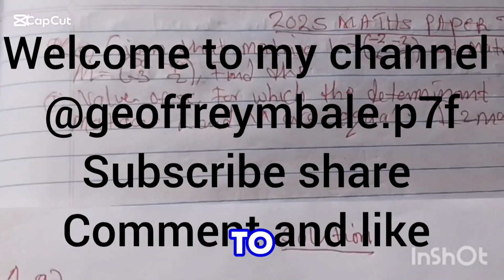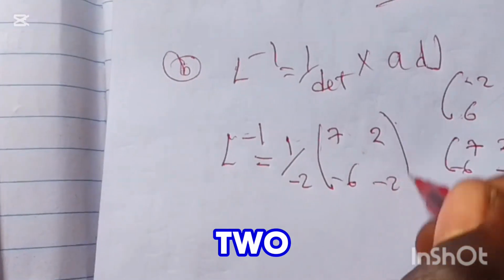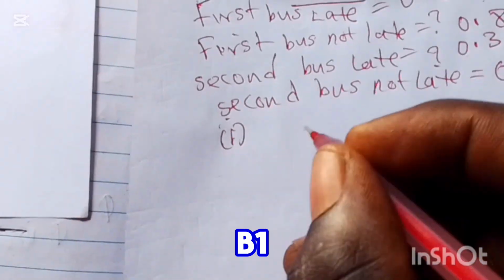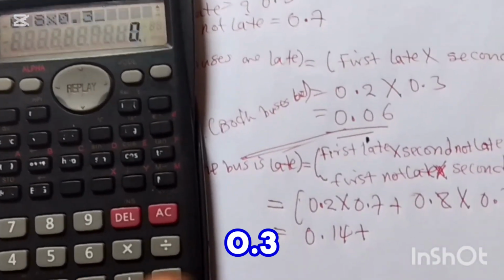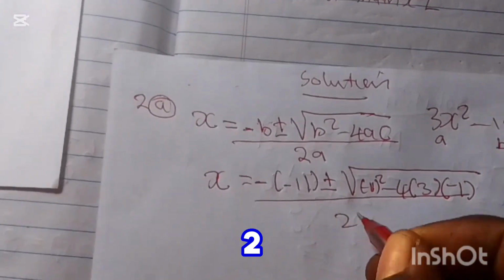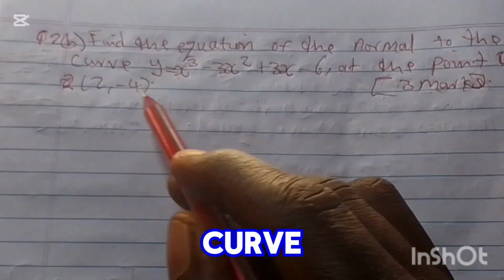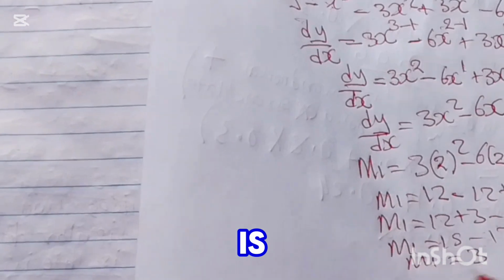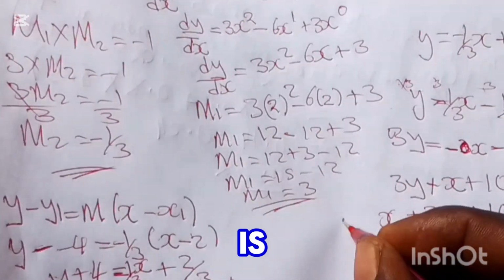2025 MATHS PAPER TWO REVISION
when you watch this video you are going to gain knowledge and know how to answer questions in examination